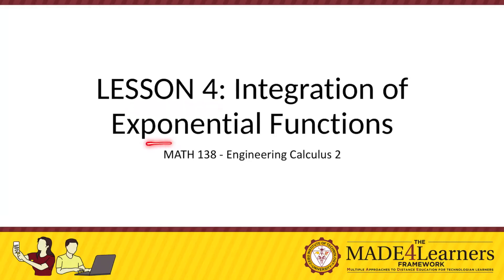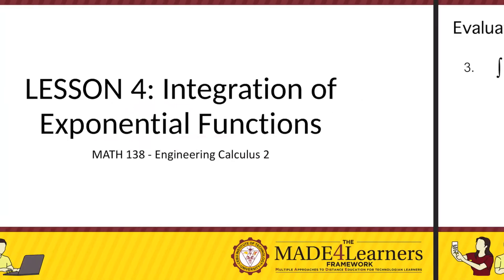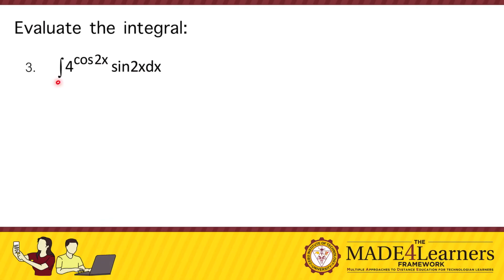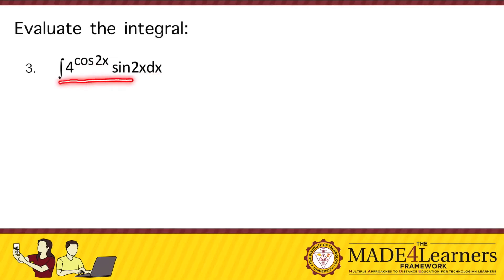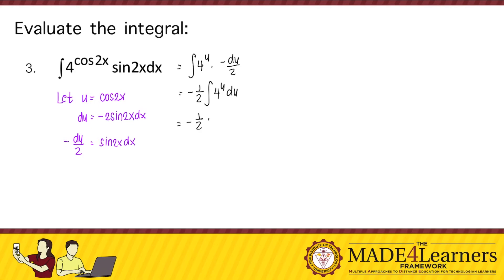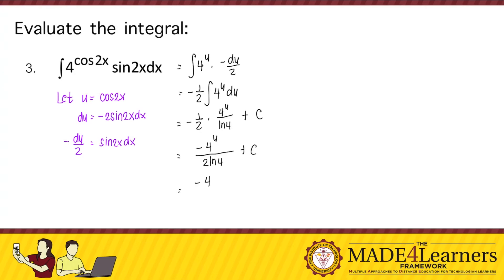Integration of Exponential Functions: Example #3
Integration of Exponential Functions